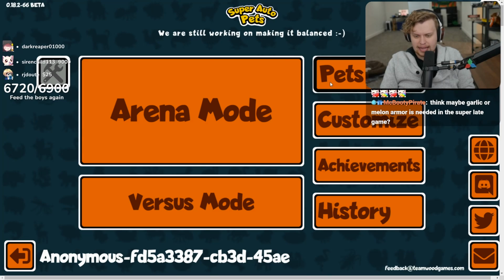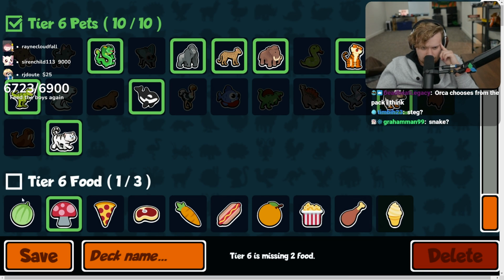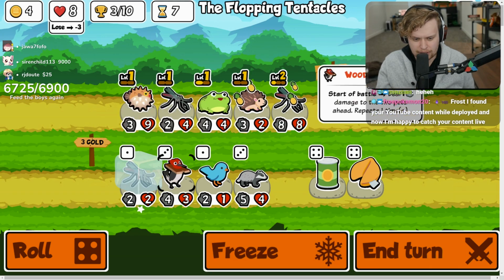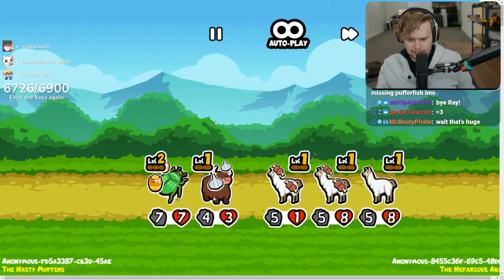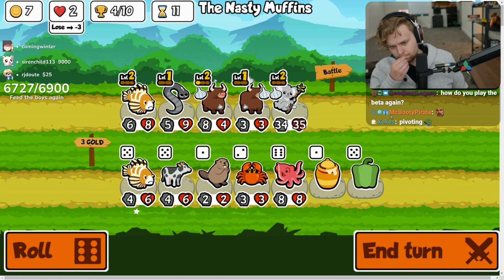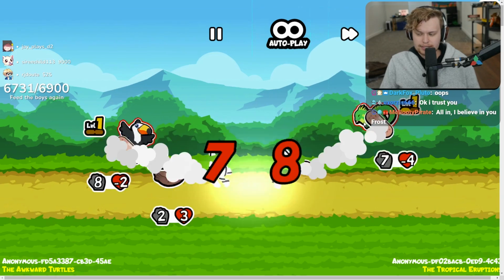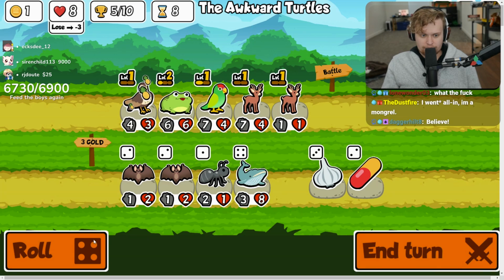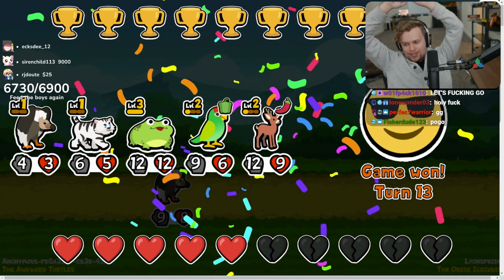Creating the PERFECT hurt comp with the new pets!!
Pineapples kind of nuts ngl. Also making custom packs is getting addicting at this point.